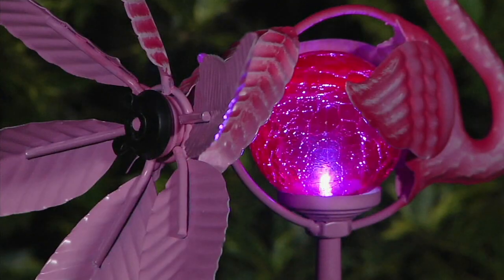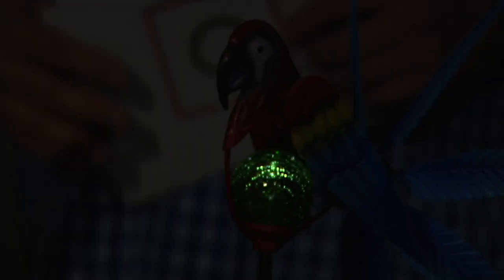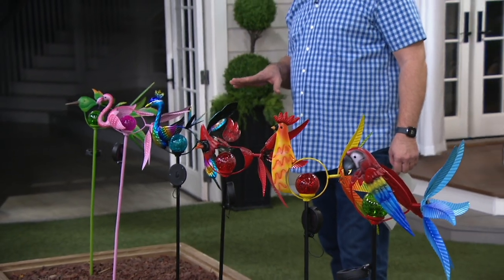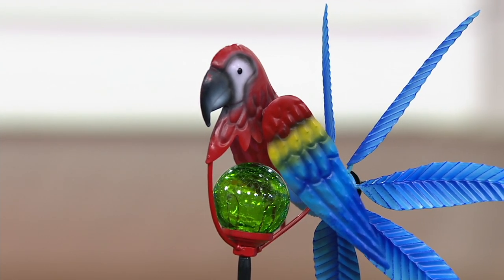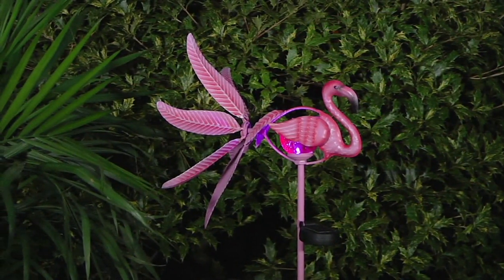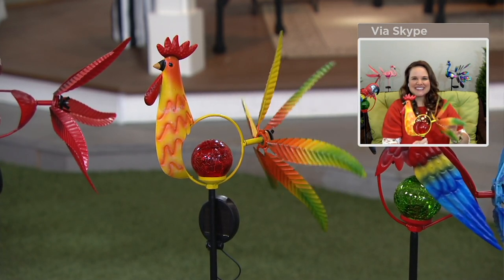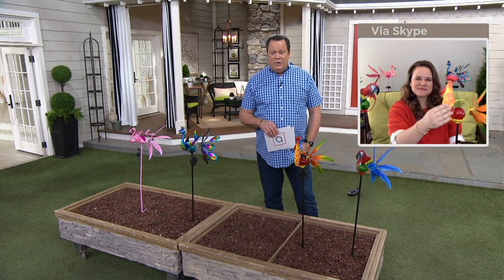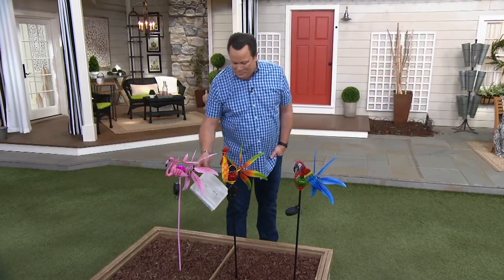Marigold Kinetic Bird Spinner on QVC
Not just for the birds, this lively kinetic spinner is sure to entertain any passerby, giving your garden or yard a bright and boisterous boost. From Marigold.